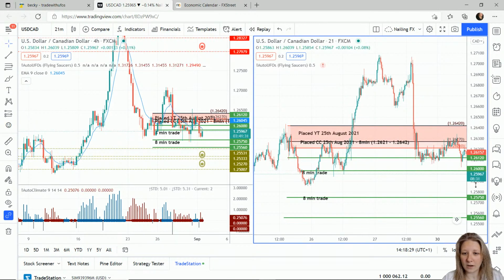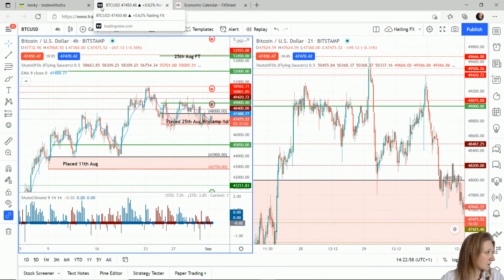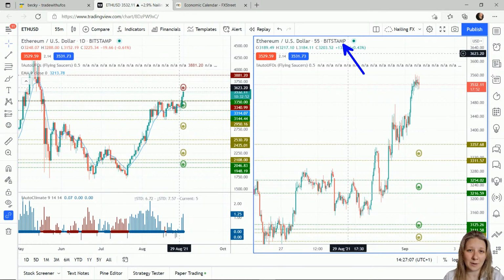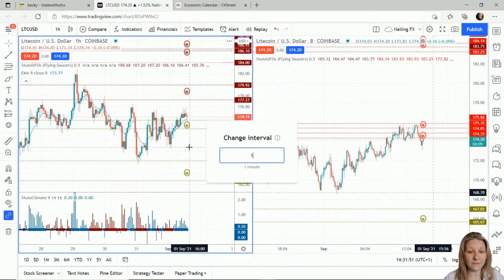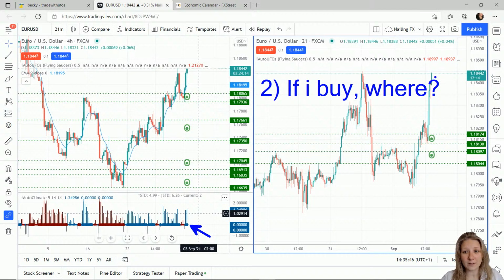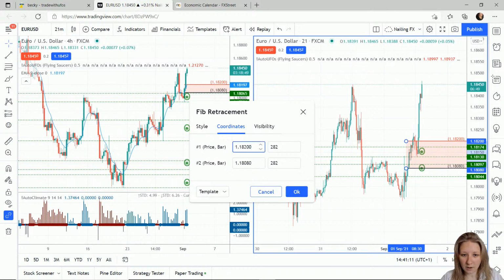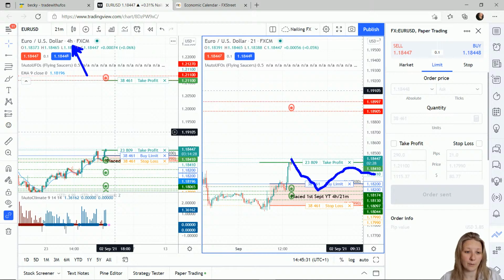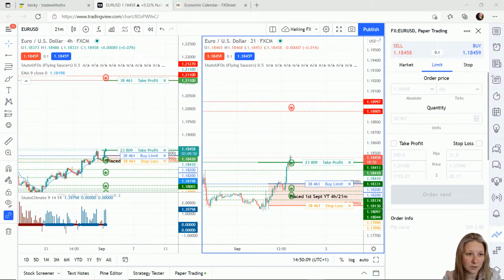AutoUFOs NAILING FX (Becky Hayman) 2021 Sep-1